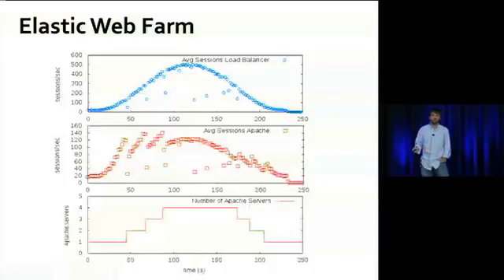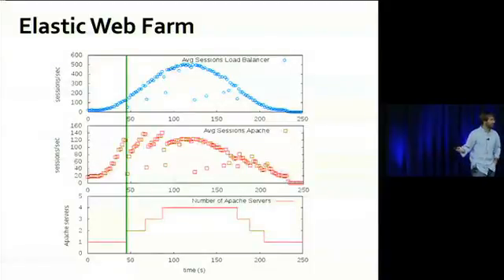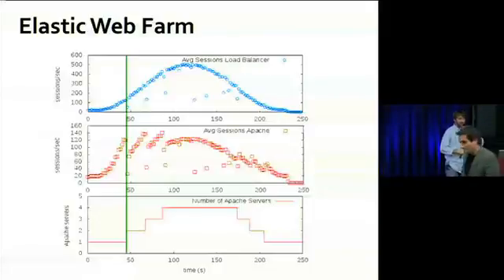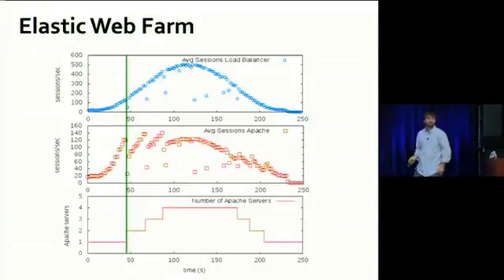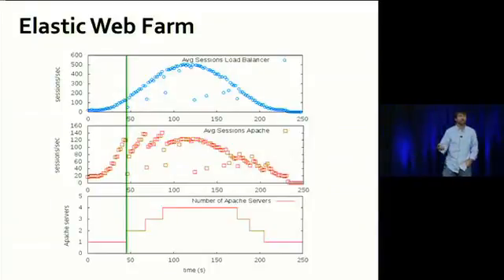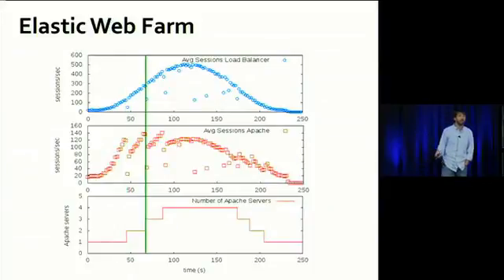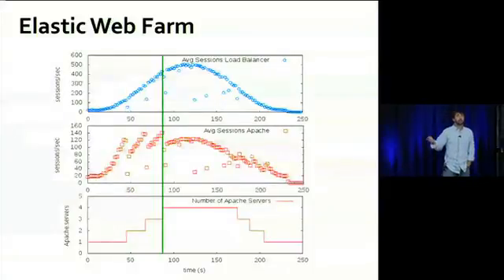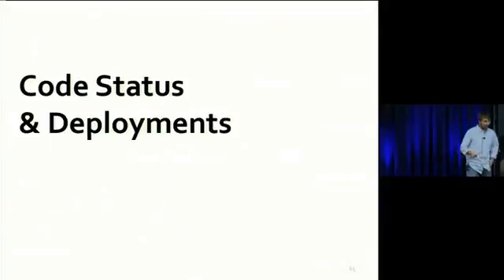Tech Talk Benjamin Hindman Berkeley Mesos Efficiently Sharing the Datacenter clip24